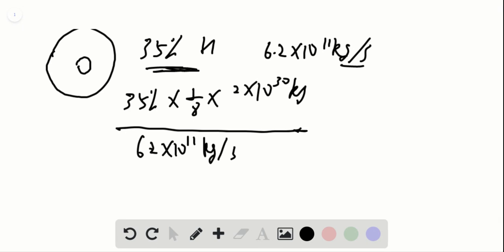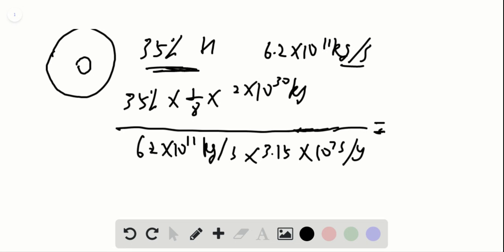Consider a layer of hydrogen on the surface of a white dwarf If this layer were completely fused in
Consider a layer of hydrogen on the surface of a white dwarf. If this layer were completely fused into helium, how long would the resulting nova last (assuming a luminosity equal to the Eddington luminosity) What does this say about the amount of hydrogen that actually undergoes fusion during a nova outburst